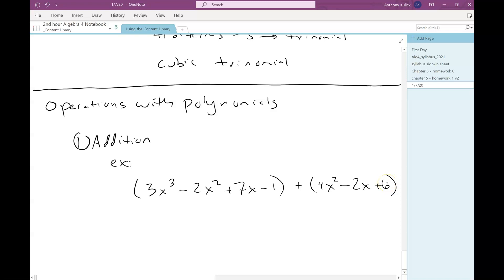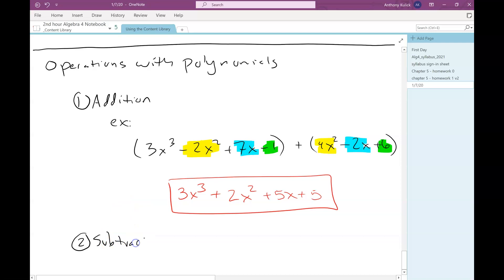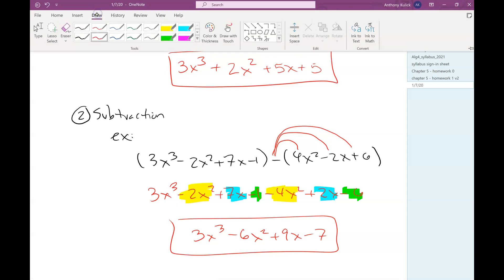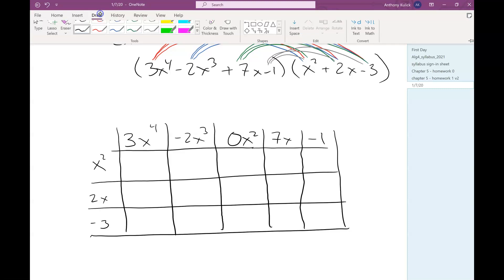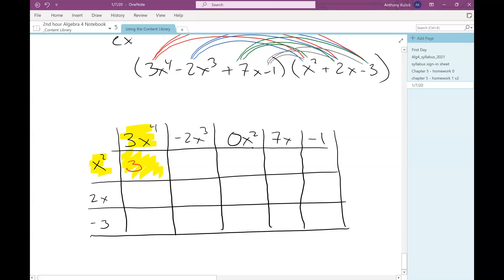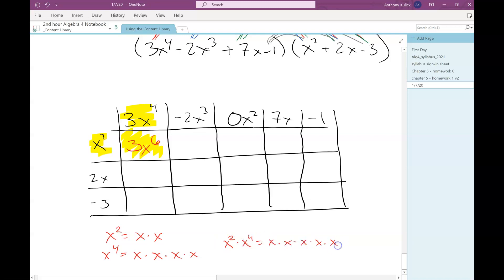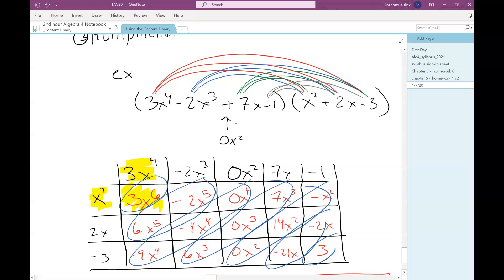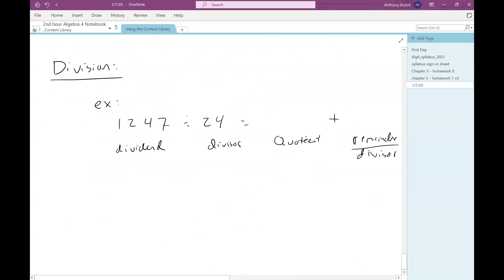1/7/20 alg3 - 2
polynomial vocab, operations (+,-,*,div), and synthetic substitution part 2